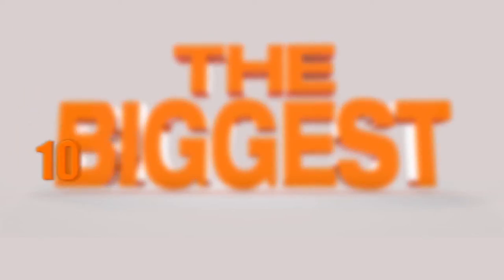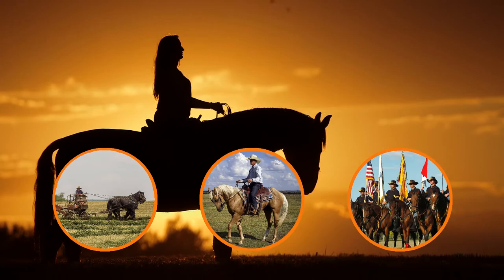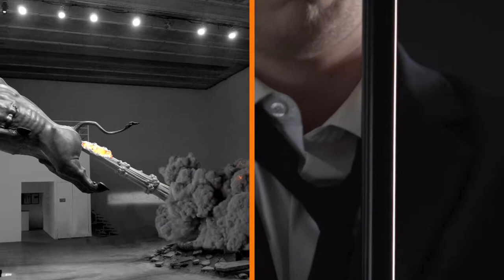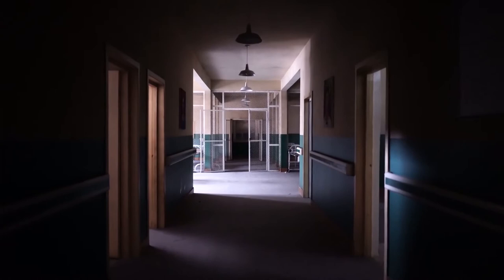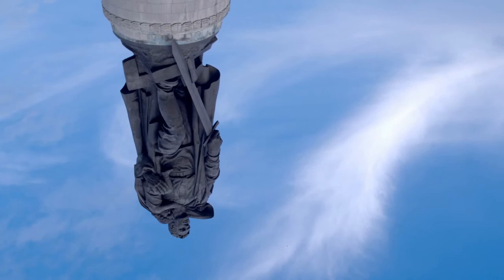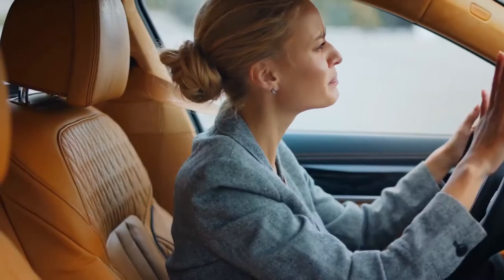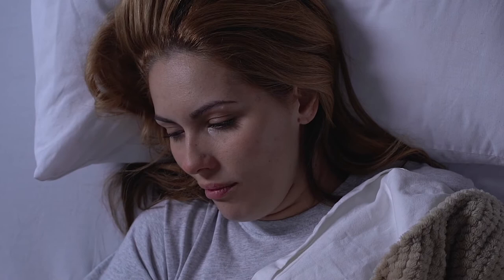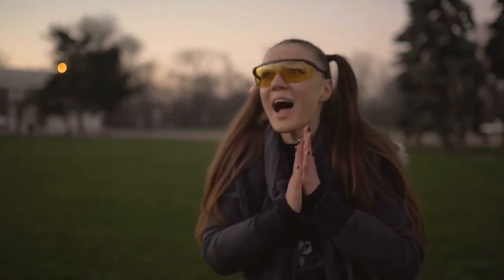Most BIZARRE Sculptures In the WORLD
Learn about the BIGGEST of everything in the world! There's something for everyone.

10. Carhenge
There are many major monuments from centuries past sitting all over the world, but for historians of prehistoric Great Britain, there's the one and only Stonehenge. This monument is a wonder in and of itself, and you can't help but think about how it got made. But, as the stereotype about Americans goes, we all know people in the United States like to make their own versions of things, and so, one man decided to make his own monument called Carhenge. Yes, this is a real thing, and it's composed of abandoned cars more or less.

9. The Mustangs of Las Colinas
On the surface, the idea of a set of sculpted horses isn't that odd, and in fact, there are many who would love to visit a beautiful art installation modeled after some of the majestic stallions who were key partners for farmers, ranchers, and soldiers for centuries. But in truth, The Mustangs of Las Colinas are a bit of a curious case. They’re weird because they are not just a set of horse statues, but rather a set of a whole lot of horse statues, AND they've been designed so you can actually see the water that is being splashed at their feet by hidden jets.

8. The Bull Fart Sculpture
That’s right, this is a sculpture where the bull is releasing its gas in order to spur itself like a rocket to attack a defenseless man! Well, the victim deserved it...sort of. Chen Wenling's famous sculpture depicts Wall Street as a bull in this piece. The man being attacked is Bernie Madoff, a famous conman who is said to have conducted the biggest financial fraud in the history of the U.S.

7. Upside Down Statue
If you were just another moderately successful person who wanted to commission a statue of yourself, and you wanted to be remembered, this strategy might be one for you!

6. The Land Swimmer
A partially buried giant that looks like it’s swimming through the grass? Well, sort of! It’s certainly weird, and not at all something you would expect to see even in a modern art exhibit. Located on South Bank of River Thames in London, this 46-foot (14m) long and 10-foot (3m) tall sculpture was built courtesy the reality show “London Ink”, and to be frank...that explains quite a bit about this particular piece, wouldn't you say?

5. Traffic Light Tree
Here's another one from the UK that is just odd to think about.
Designed by Pierre Vivant, “Traffic Light Tree” has 75 sets of traffic lights. The sculpture was created to mimic a tree structure and reflect the energy of the developing Canary Wharf area.
Of course, while you can respect something that is meant to reflect energy and potentially help an area gain tourism revenue, you can't help but look at this and be absolutely perplexed. After all, ask yourself, how was this thing approved as a legitimate art installation?

4. The Naked Buddhas
There are all sorts of Buddha statues all over the world, including one in China that stands almost 300 feet (88 meters) tall, as well as weighing around 700 tons. Now that’s a lot of Buddha!
But also in China, an eatery decided to make a really curious addition to their housing, by building naked Buddha statues around it. One of these statues is depicted as actually trying to climb the building itself!

3. The Wedding Rings
Giant rings sticking out of the ground? It’s probably not your average sculpture! One of the most unusual attractions in Vancouver, these rings are made from steel, aluminum and glass. They stick out of the ground at an angle, as though they’re about to fall over. However, in reality they are both firmly stuck in the ground, a symbol of the strength of love.

2. Vomiting Fountain Sculpture
And now, for the "why in the world does this exist?" sculpture that’s likely to shock people with certain sensibilities. In case you didn’t know, in London there is indeed a sculpture of a man that is vomiting, and they've rigged it up so that there is water coming out of his mouth at all times.

1. Giant Pink Bunny of Artesina
There are some things that just go and defy explanation, logic, reasoning, and just plain common sense, and in Italy, you'll find a "sculpture" like that in the form of the Giant Pink Bunny of Artesina.
Hase, also known as the Giant Pink Bunny, is a gigantic art installation that lies on the green foliage of the Colletto Fava Mountain in Northern Italy. The 200 foot long (60m) and 20 foot high (6m) bunny was placed on the hill in 2005 by art collective Gelitin from Vienna.